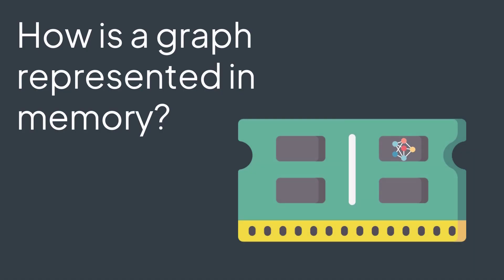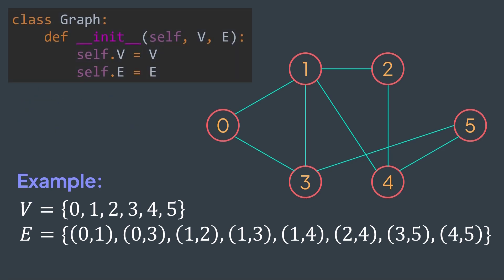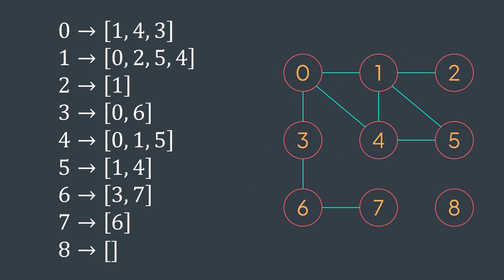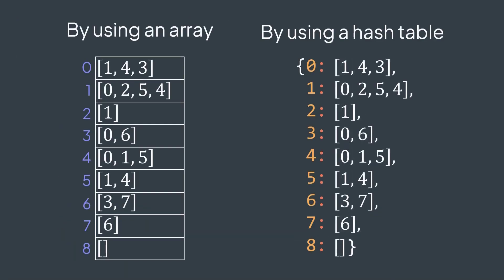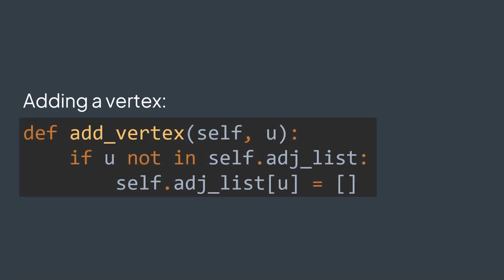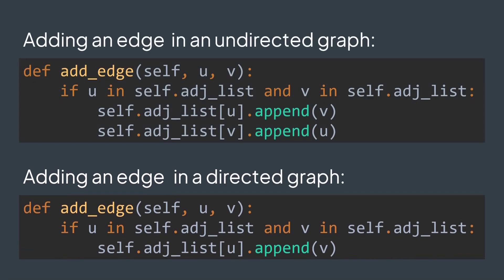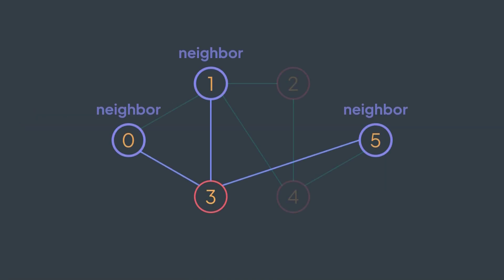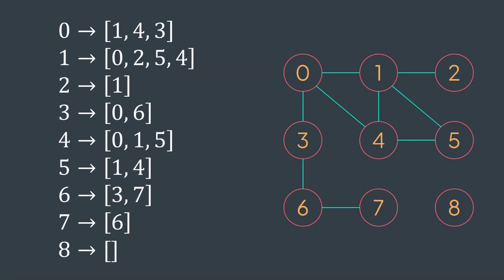02 - Adjacency list representation (Graph algorithms course) - Inside code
I decided to release the Graph algorithms visualized course for free on YouTube!

If you don't want to wait all the videos to be released (which takes months), you can get full access right now